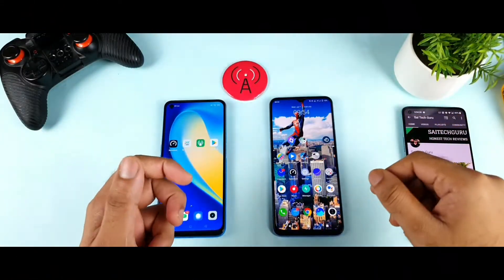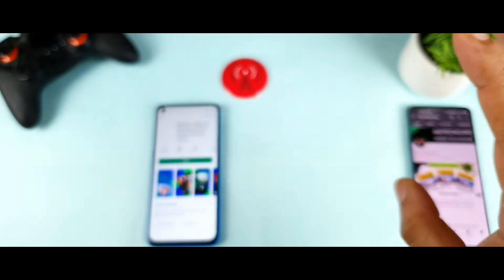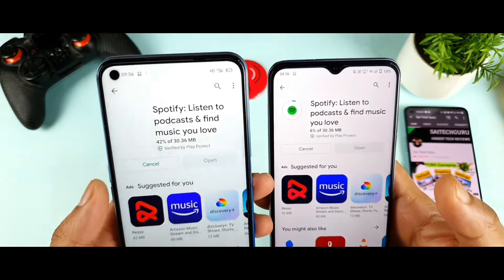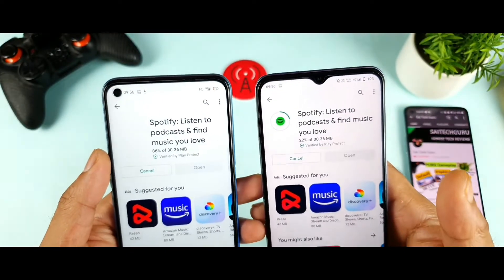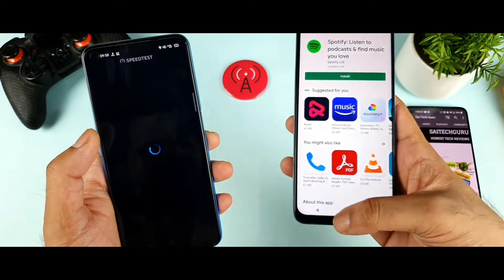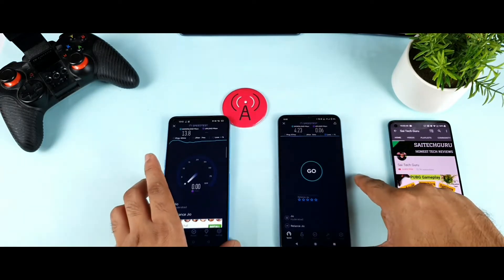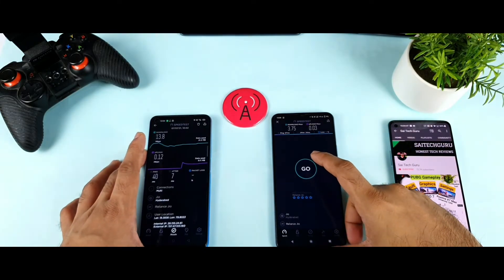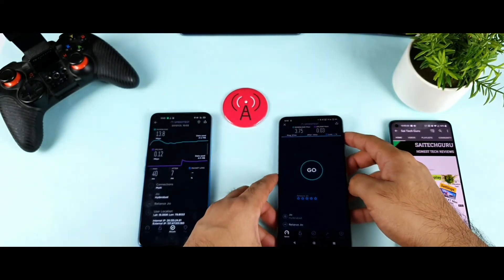iQOO Z3 vs Realme Narzo 30 pro 4G+ download/speedtest comparison indoor Jio sik testing🔥🔥🔥